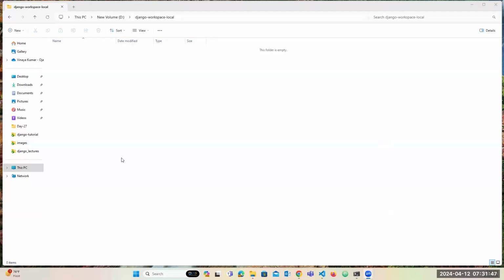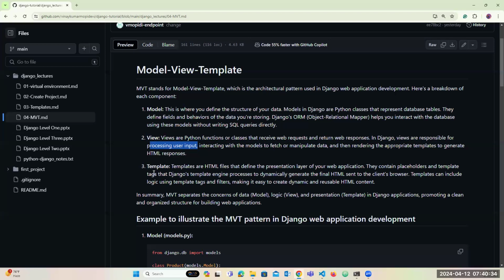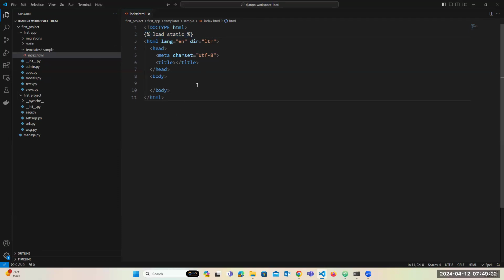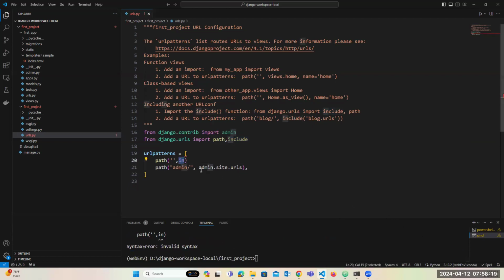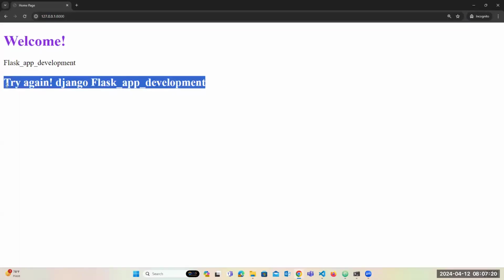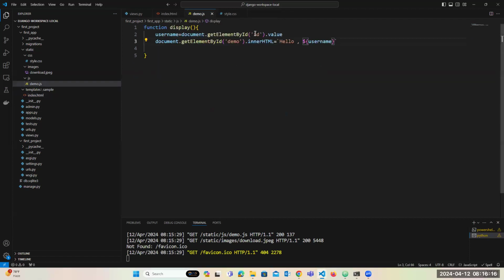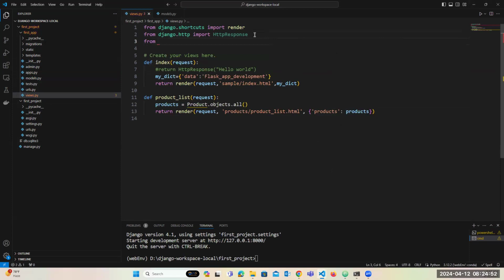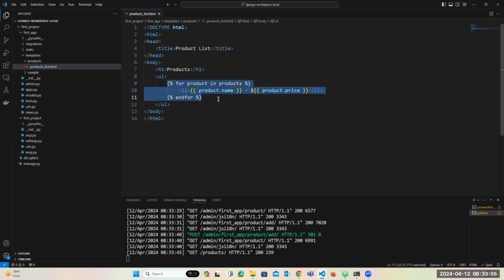03 Django: static files,templates,mvt